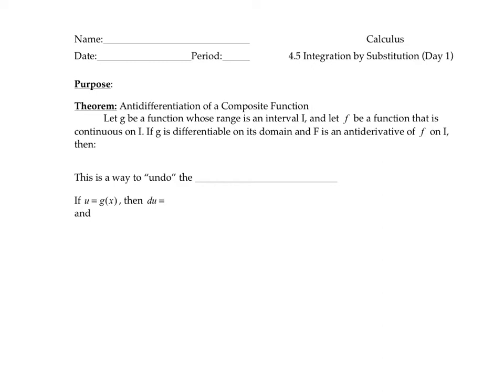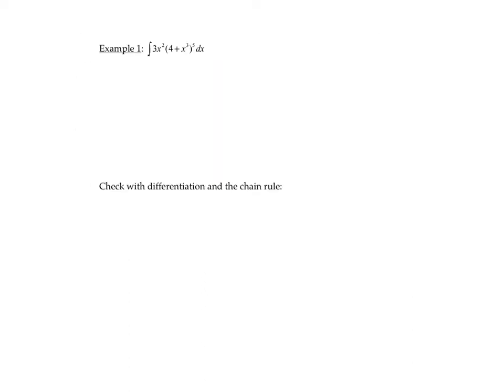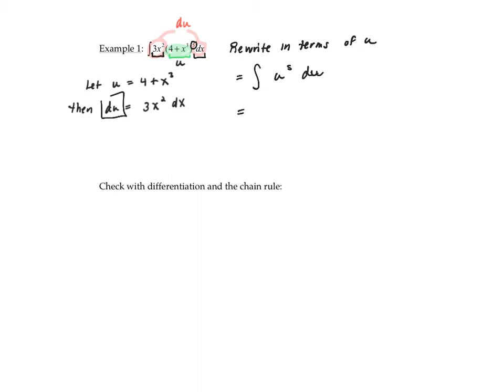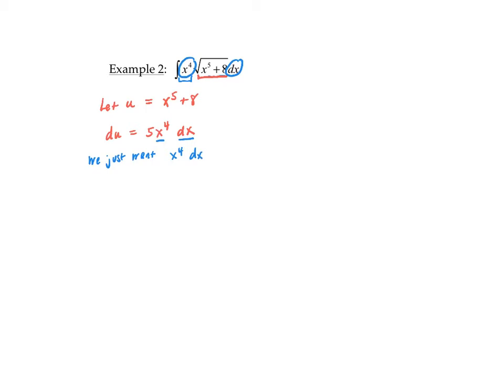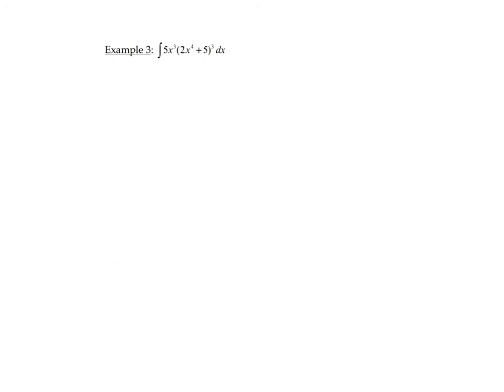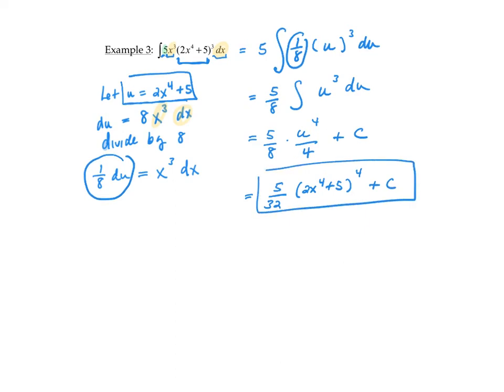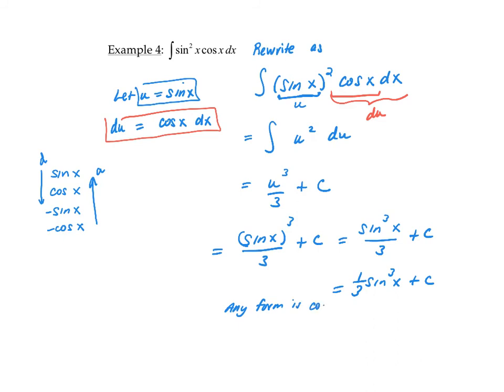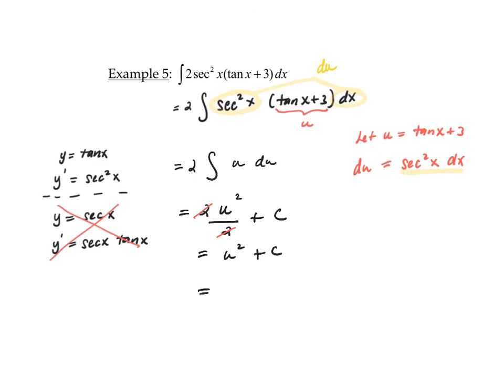Calculus 4 5 notes day 1